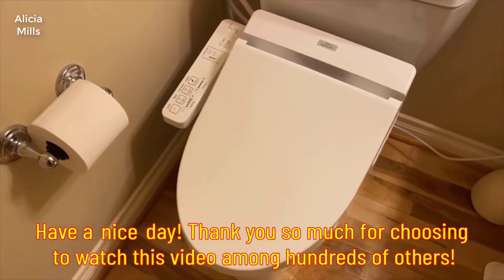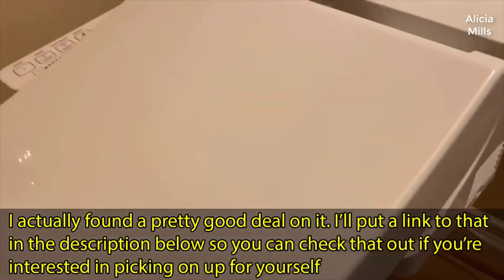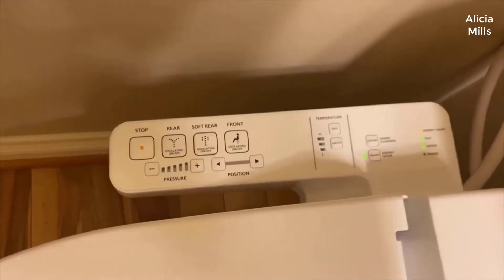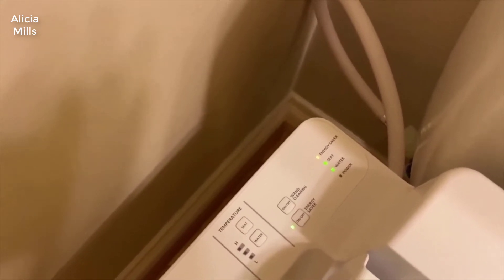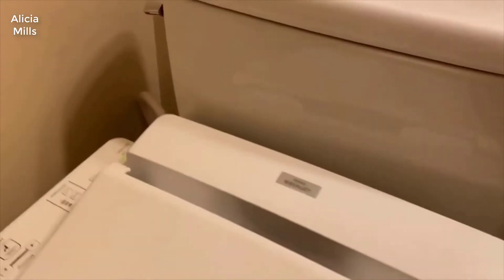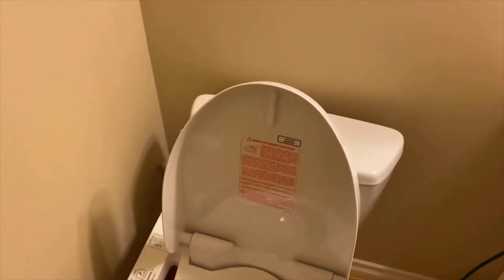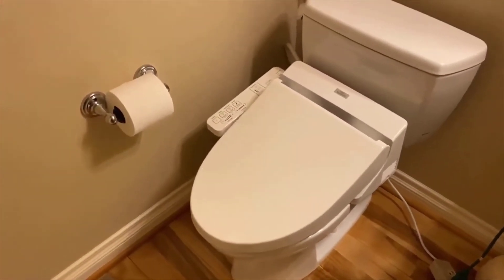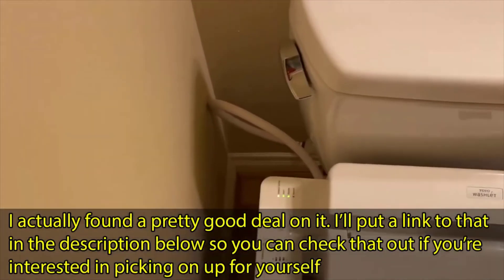TOTO A100 Electronic Bidet Toilet Cleansing Warm Water & Heated Seat - Review 2022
[TOTO SW2014#01 A100 Electronic Bidet Toilet Cleansing Warm Water and Heated Seat]
+ A REFRESHING CLEAN FOR EVERYONE - Gentle yet powerful water spray provides an effective clean; Adjustable warm water and pressure settings; dual action spray with oscillating option creates a refreshing clean every time
+ STEP INTO A LAVISH STANDARD OF LIVING - This smart toilet seat is specially contoured for maximum comfort; Adjustable heated bidet seat provides consistent warmth coverage over full seat surface; No more slammed lids with our SoftClose technology
+ CLEAN INNOVATIONS OFFER PEACE OF MIND - Self-cleaning wand automatically cleans inside and outside before and after each use; Specially designed wand resin helps repel materials
+ EMBRACE YOUR UNIQUENESS - The convenient side panel allows users to control and set personalized water cleansing settings. Provides luxury and cleanliness at your fingertips.
+ EXPERIENCE EVERYDAY EXCELLENCE – 50 Million WASHLET users agree TOTO electric bidet toilet seats are trusted and dependable with high-quality design for long lasting benefits; Easy, do-it-yourself installation; Top notch customer service support